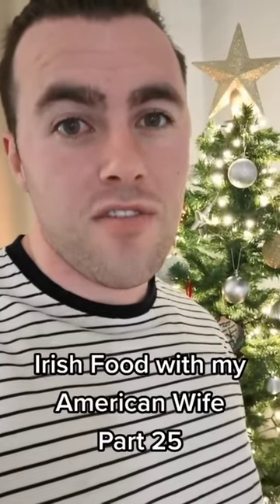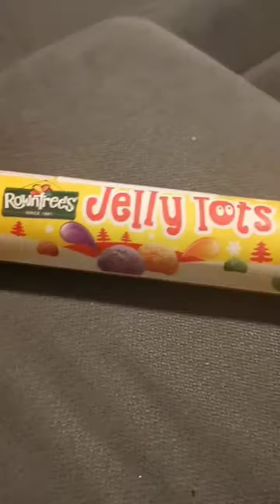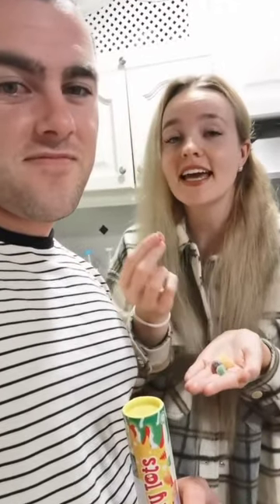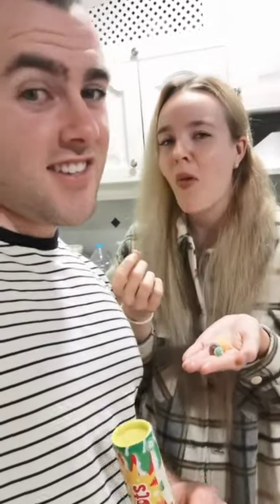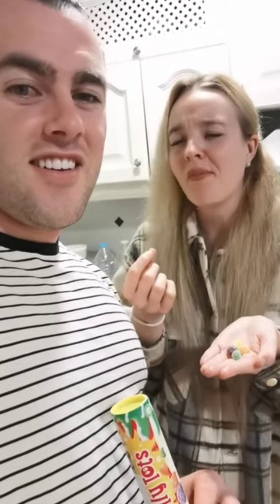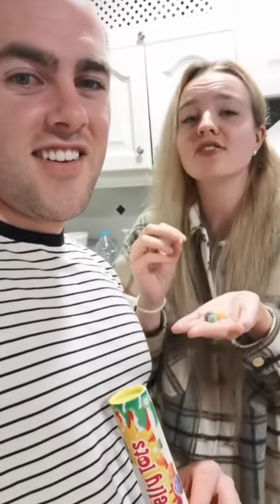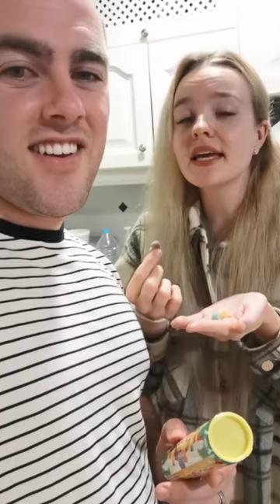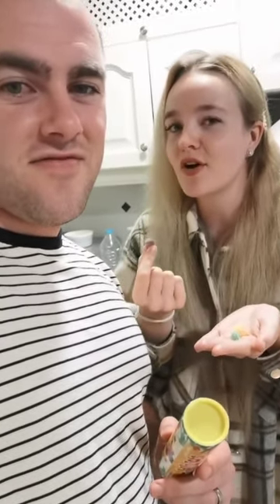Irish food with my American wife Part 25